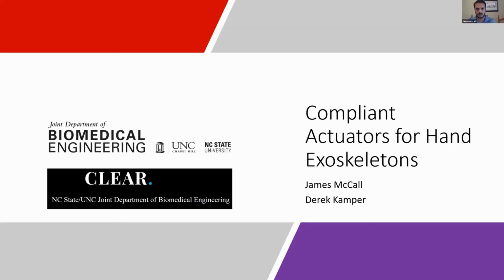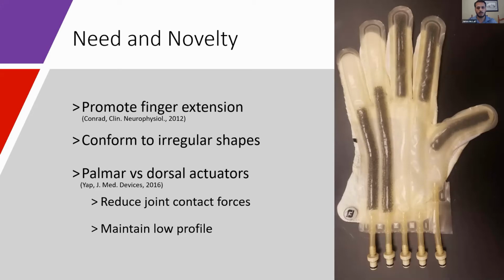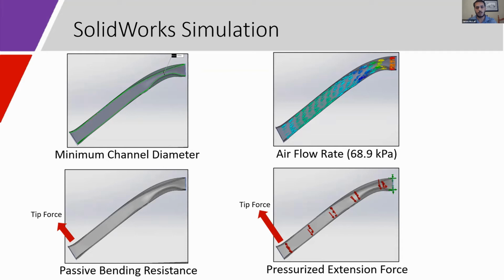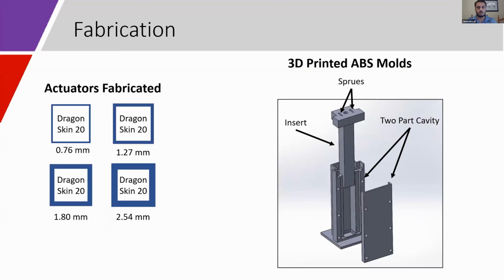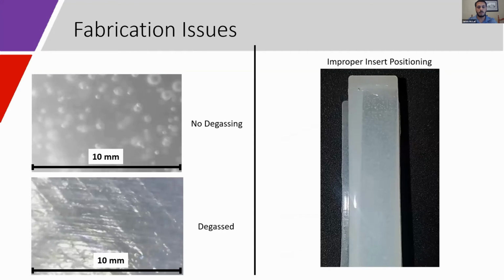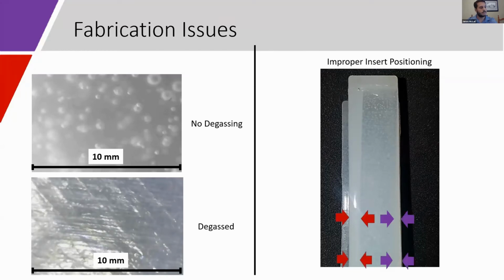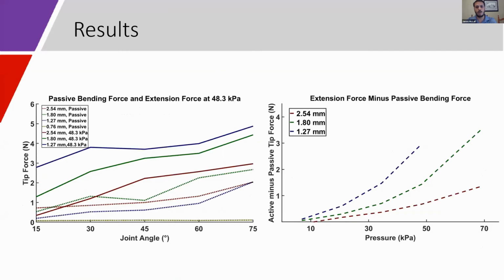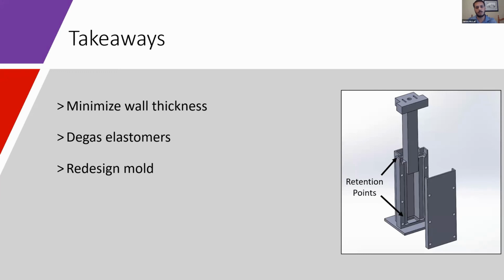Compliant Actuators for Hand Exoskeletons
James McCall from North Carolina State University

IROS2020 Half-day Workshop: Mechanisms and Design from Inception to Realization
Mechanisms and design are critical to many advances in various fields of robotics. Still, many aspects of the design process are often left out of the reports on the work (like publications and presentations), which focus almost exclusively on the final iteration and its performance. This workshop aims to provide its audience an instructive view into the complete design process of some of the most successful of today's robots, from idea to realization. Invited speaker and contributors will present their work, starting from the original idea that sparked the process, through multiple design iterations (including failed prototypes and lessons learned), and finally arriving at the "demo unit". The workshop will illustrate this process in multiple domains. Instead of focusing on a particular research advancement, presentations and contributions will center on the process of design as fundamental to many areas, and illustrate it through multiple novel mechanisms and robots at the leading edge of the state of the art.